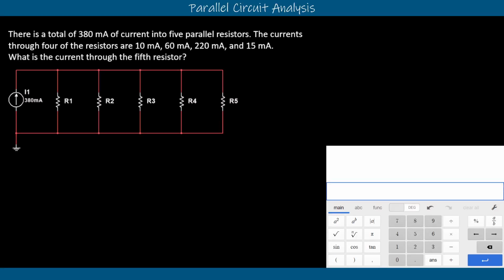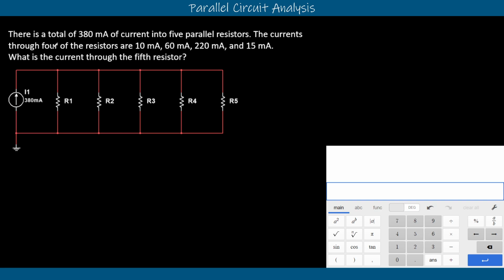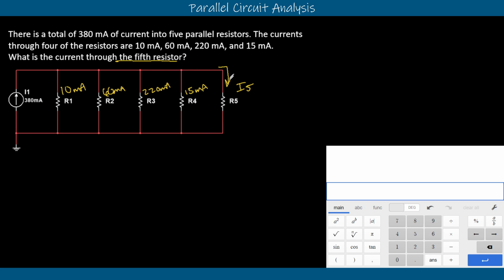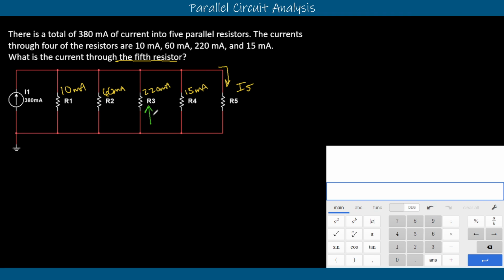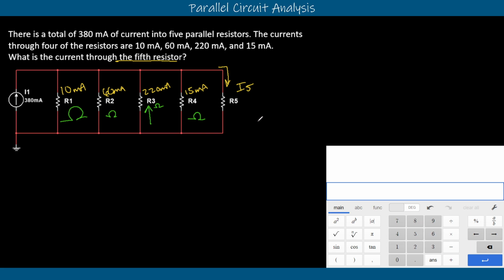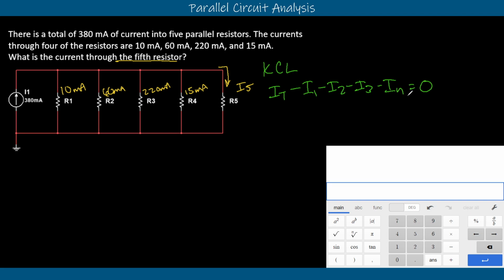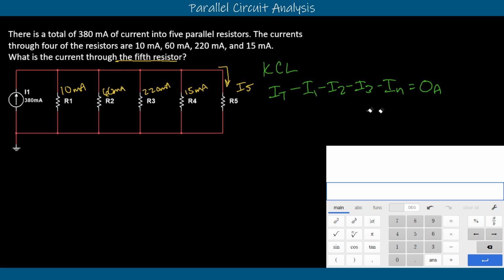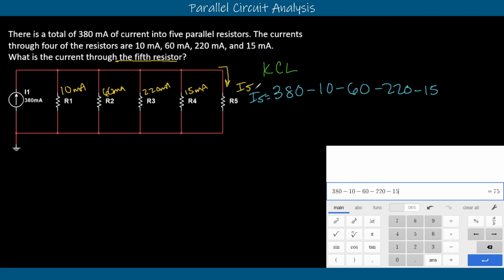Parallel Circuit Analysis KCL